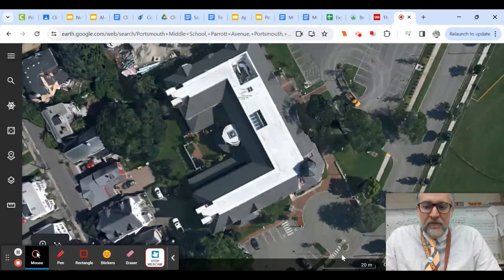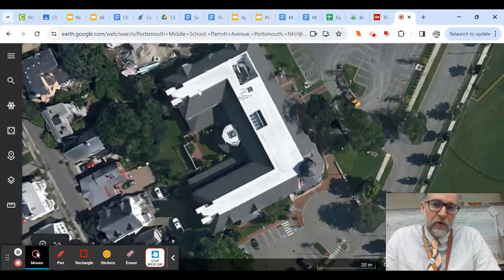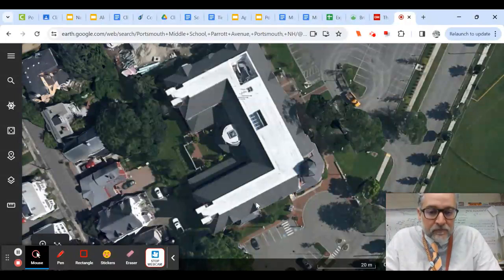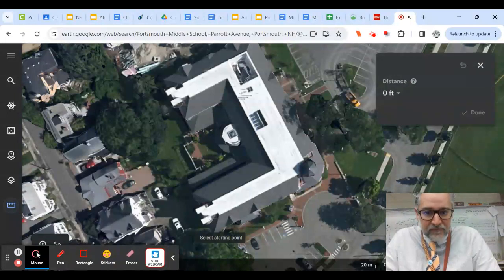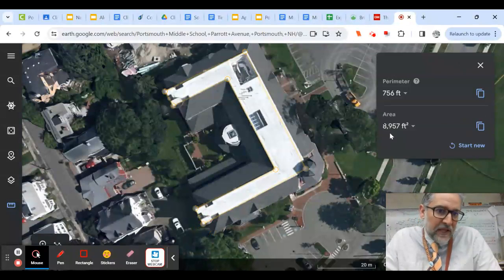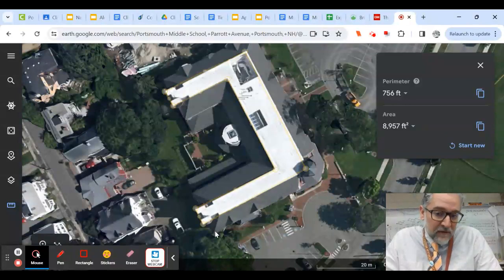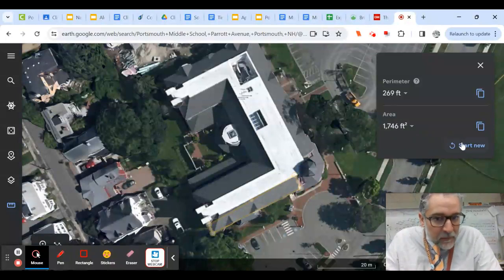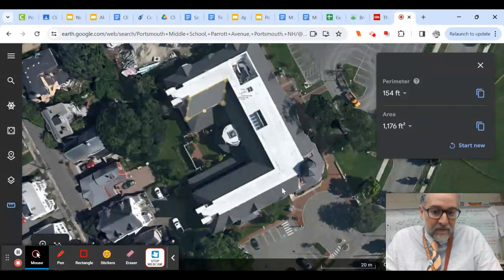Using Google Earth to Measure Roof Space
Use this video to use Google Earth to calculate the area available for the solar energy proposal for Portsmouth.